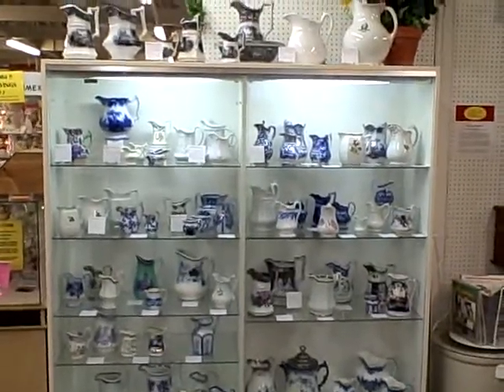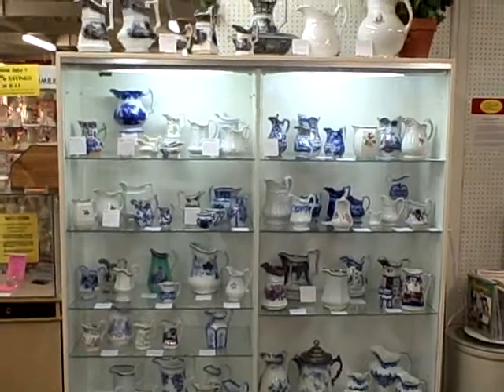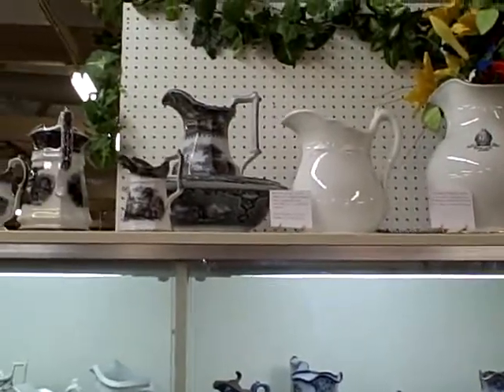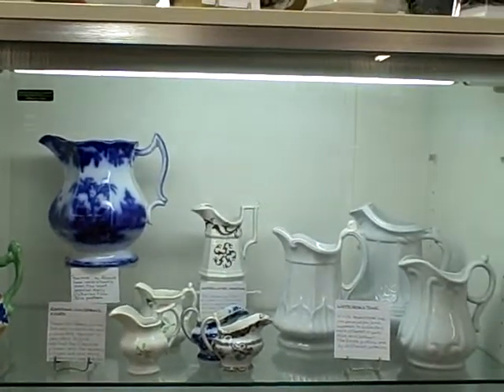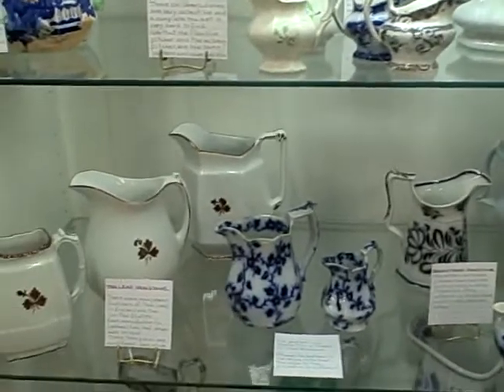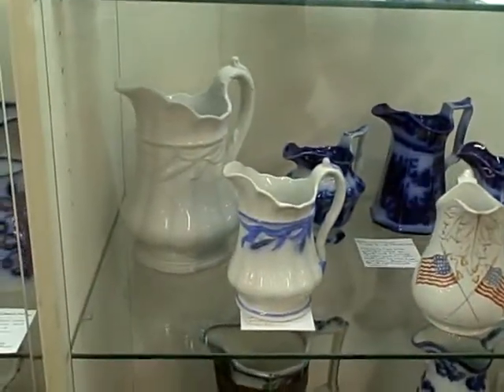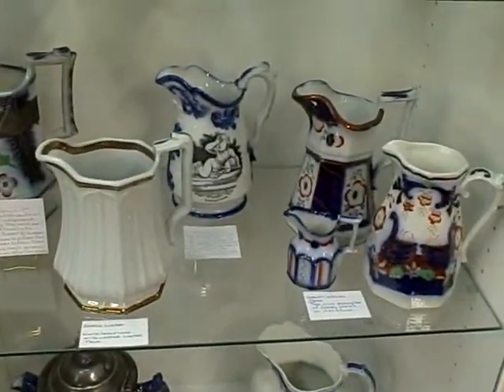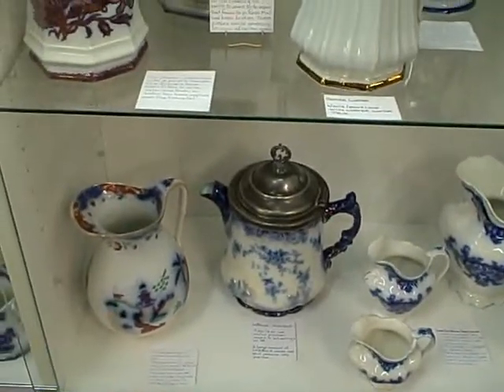Roscoe Antique Mall - Dealer Display Ironstone Pitchers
See a Great Collection of Ironstone Earthenware Pitchers